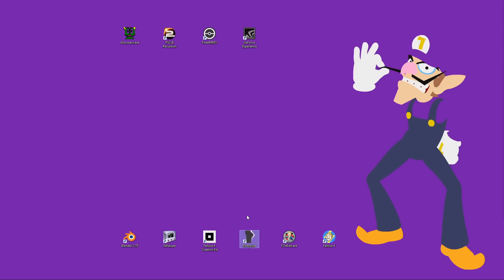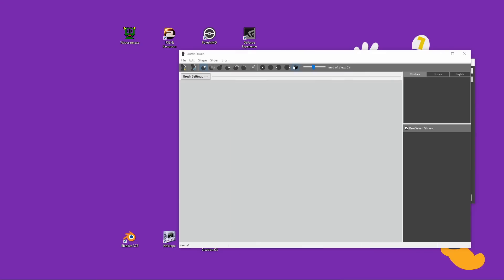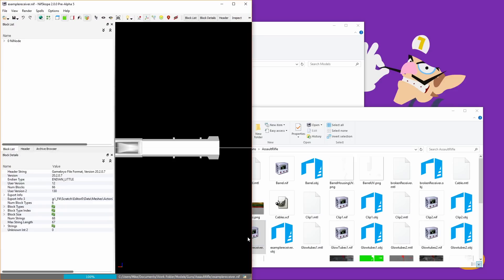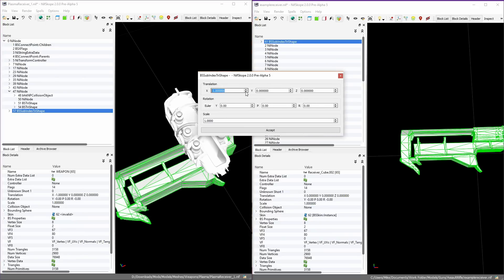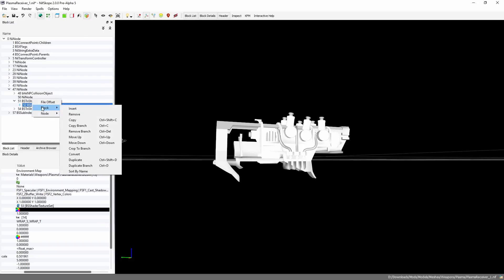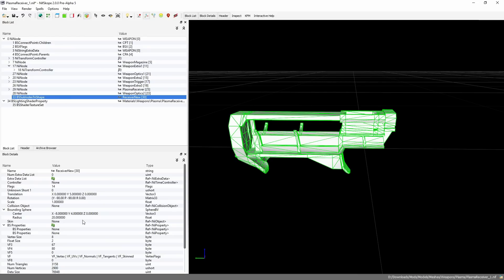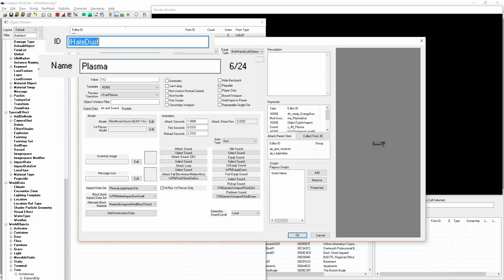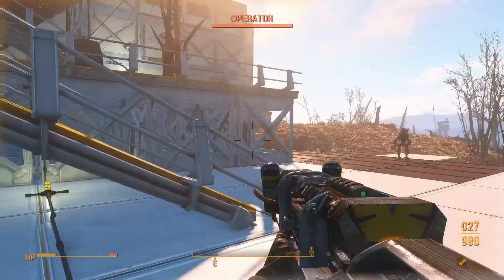How to make custom weapons for Fallout 4 from scratch [Tutorial]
This video covers converting meshes that you've created to a fallout 4 compatible format and getting it into the game.